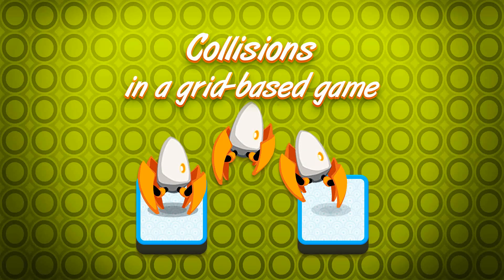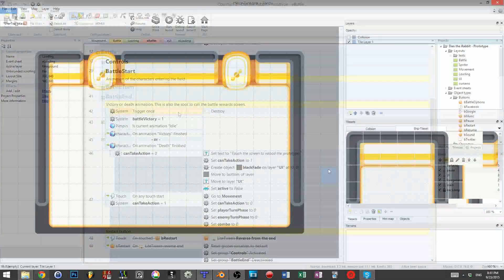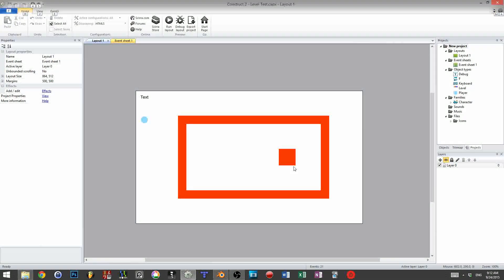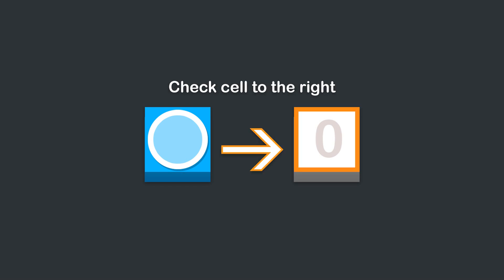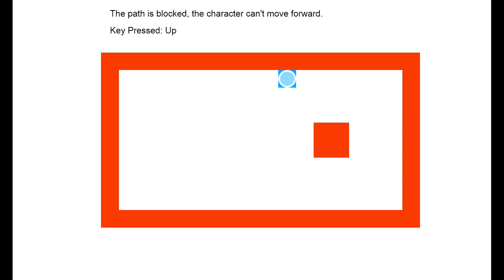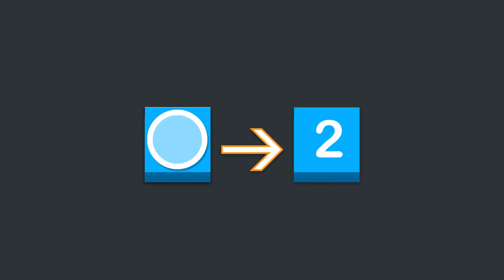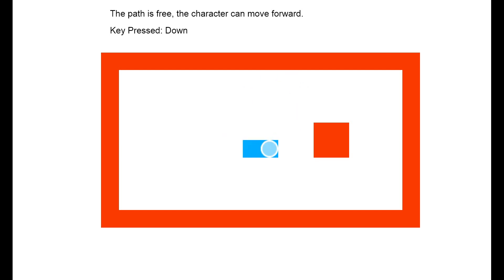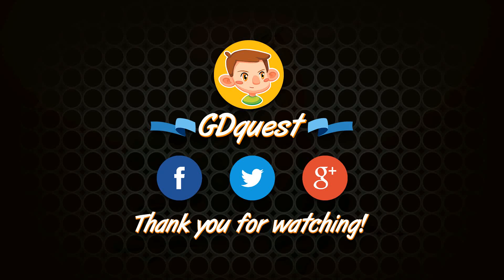Collision checks on a grid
Get in touch!